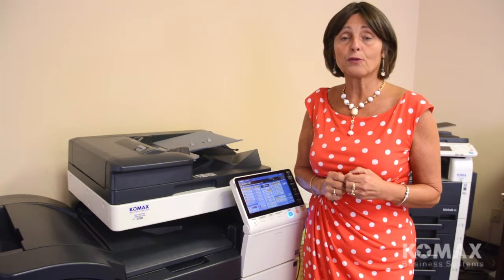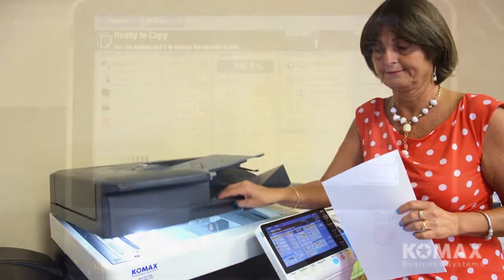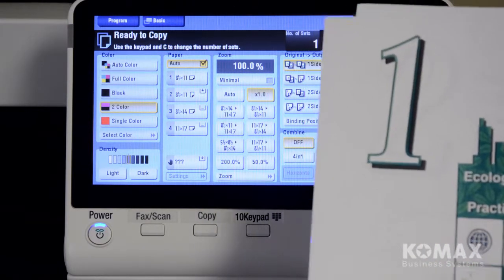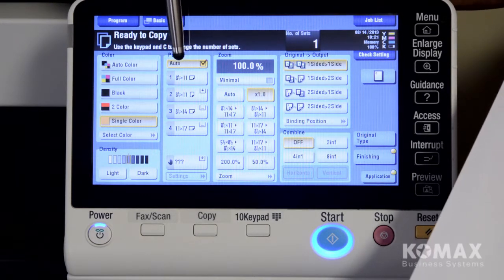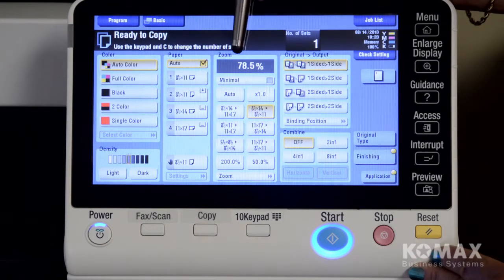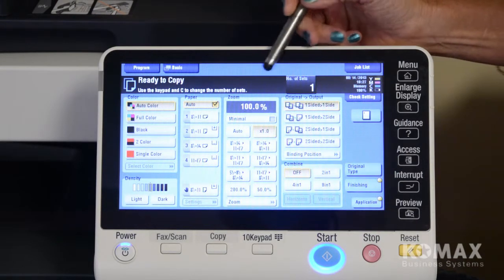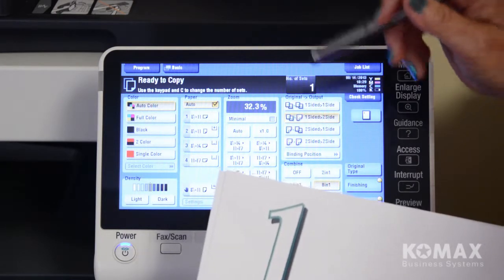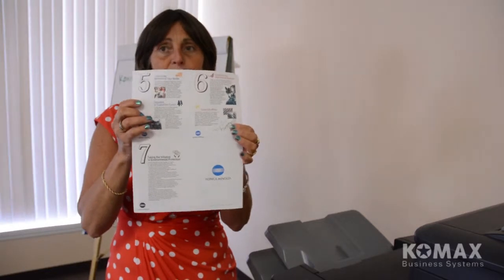bizhub Basic Copying Functions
Bizhub basic copying functions including "Tips & Tricks" and in-depth use of the control panel. Copying in color, duplex, finishing, stapling, hole punch, reduction and enlargement are also included.